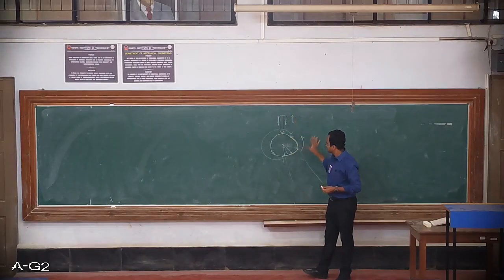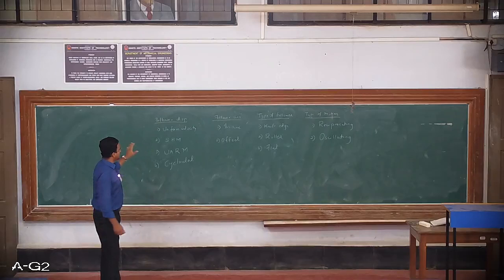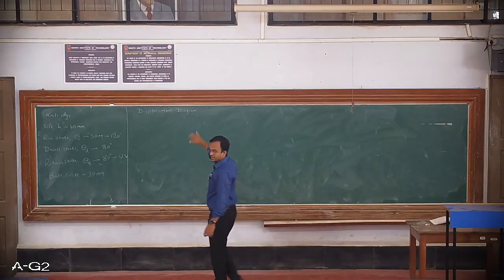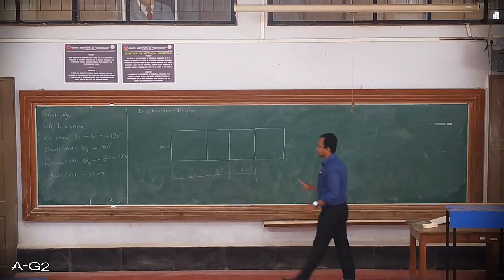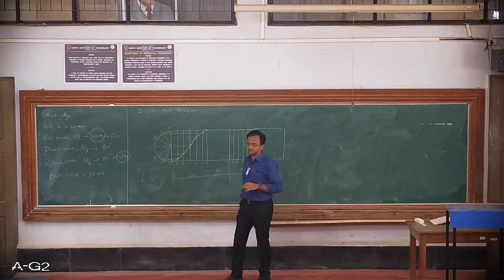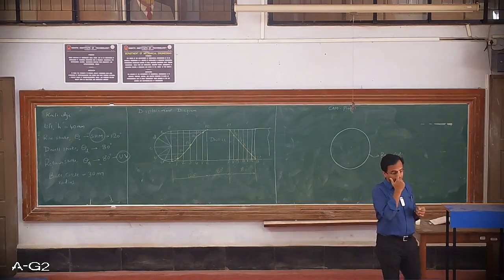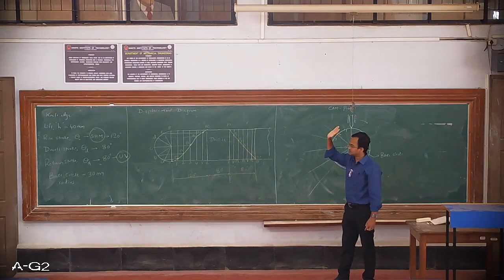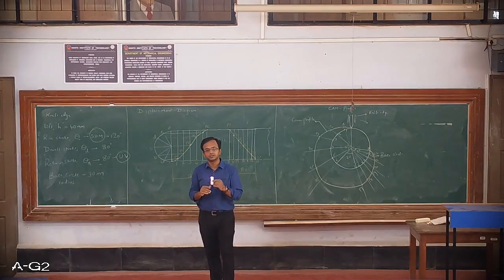18ME42B_CAMS_Profile construction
Cam profile construction